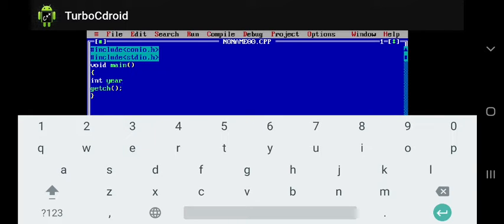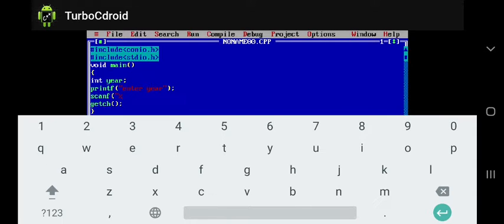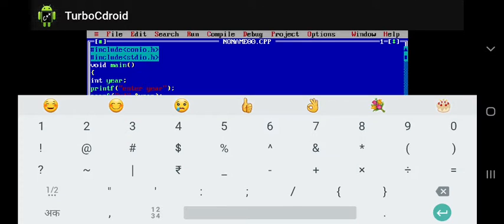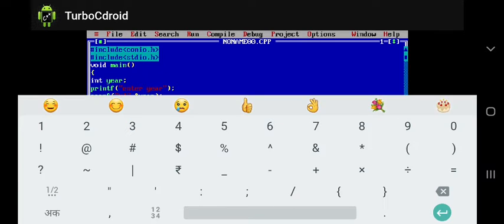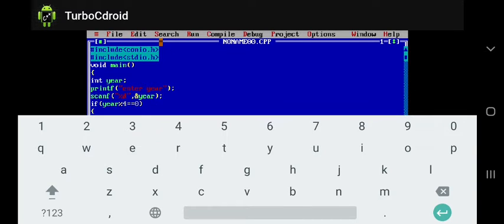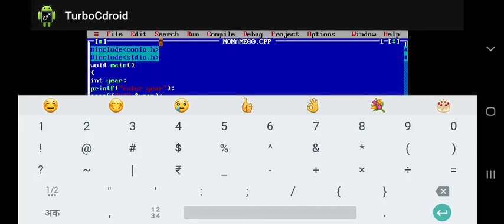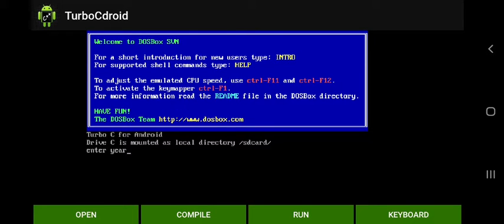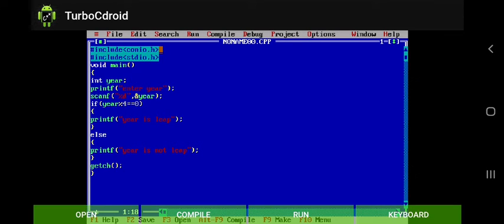How To Check Whether Year Is Leap Or Not Using If Statement In C Language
In This Video We Learn How Use Power Function Using C Language